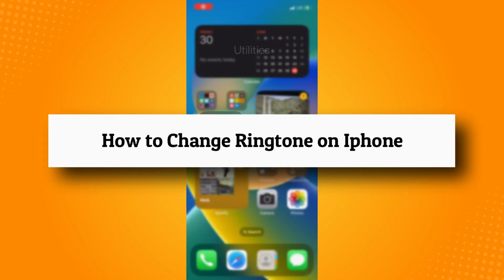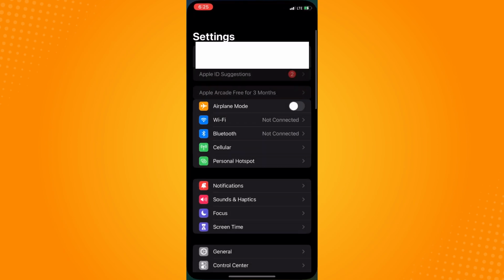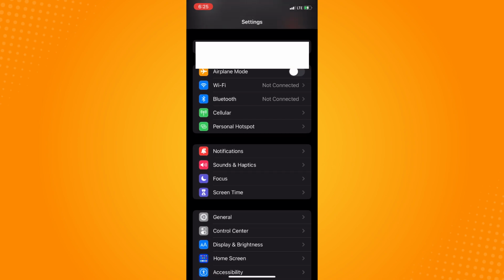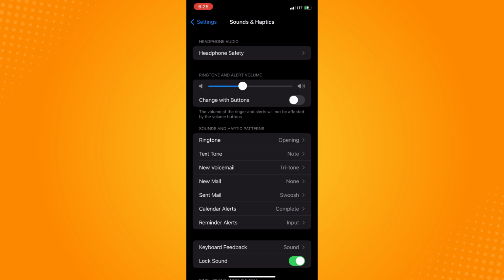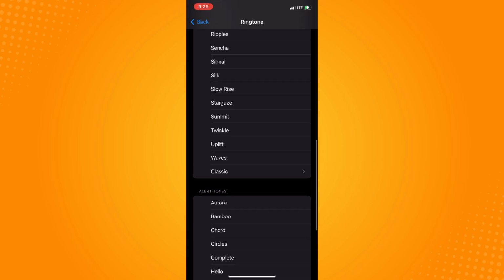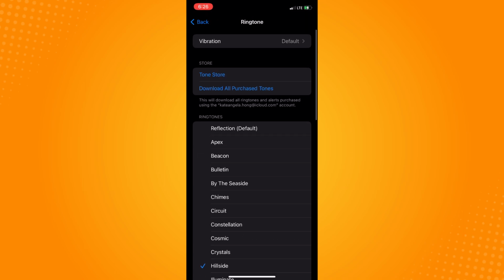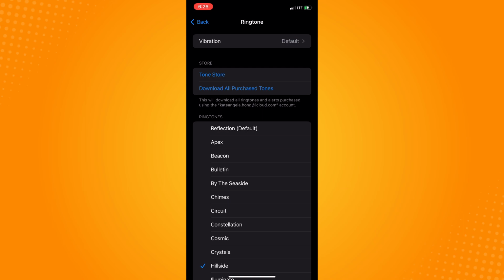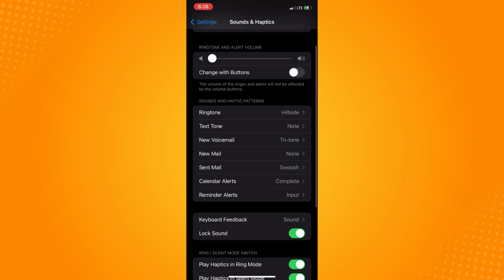How to Change Ringtone on iPhone (2023)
Learn‎‎‏‏‎ ‎How to Change Ringtone on iPhone

In this video I will show you‏‏‎ ‎how to change ringtone on iphone